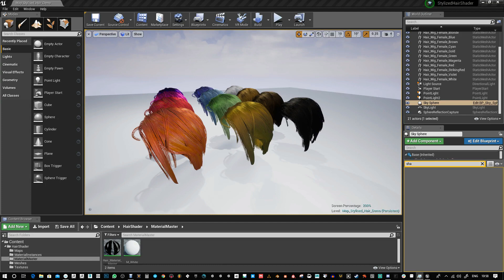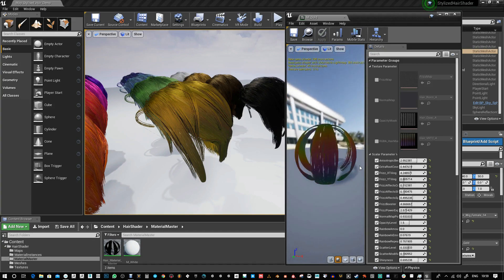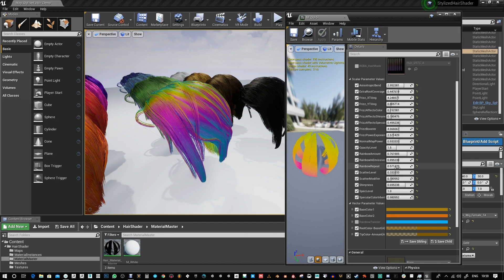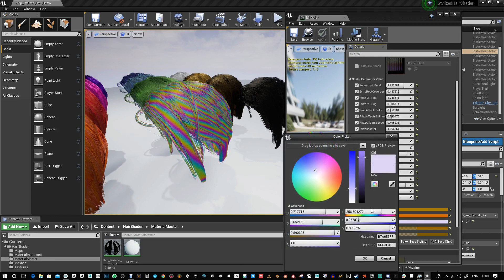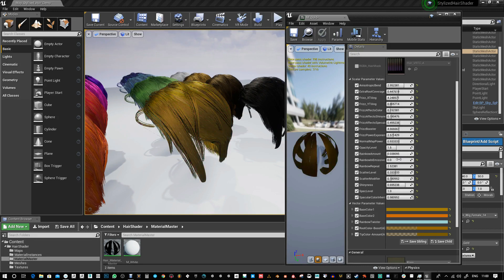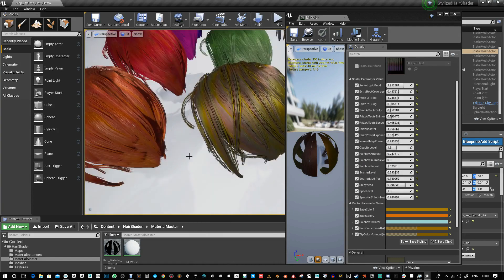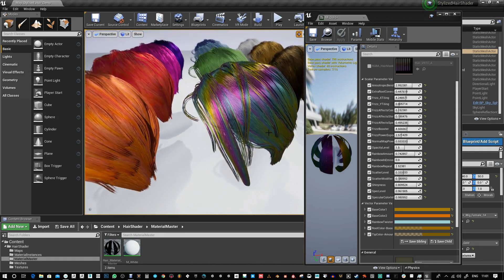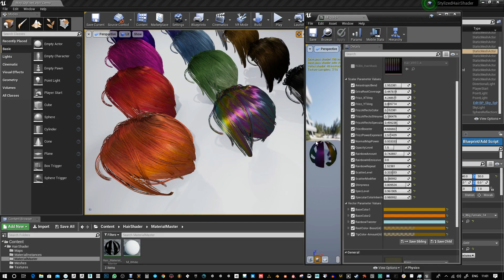Stylised Hair Shader UE4 March2020 - Rainbow Effect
Hi all, I have added this rainbow effect which I though looked nice and is something that is trending currently in female (or male) hair dying. This one is more effective as it acts more like oil, the hue will shift based on viewing angle making it even more glamorous!

(Update on the way to UE4 marketplace)